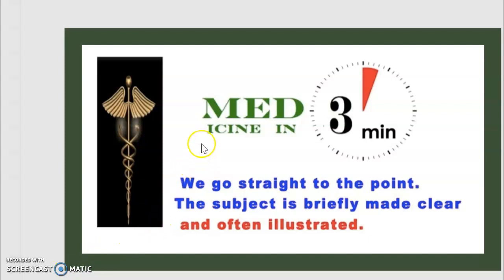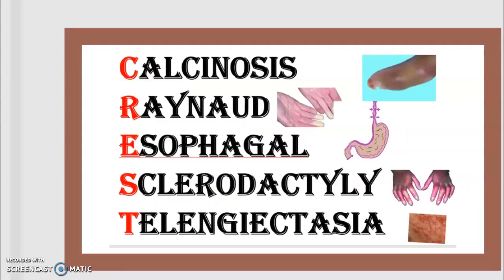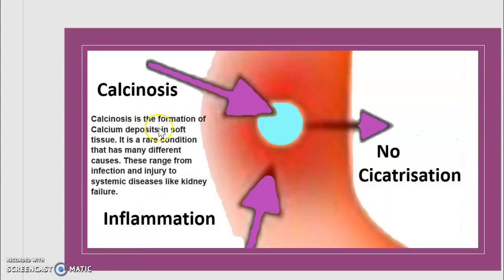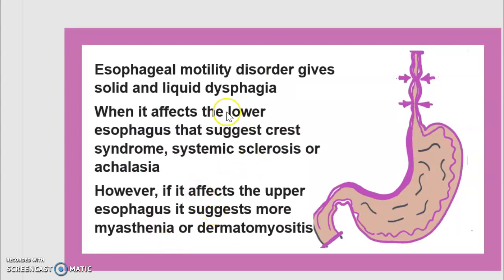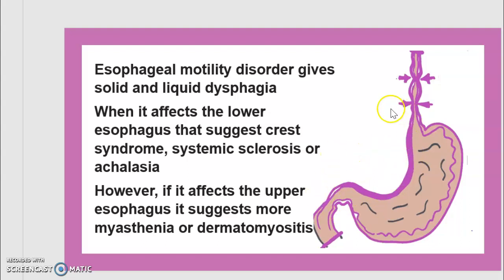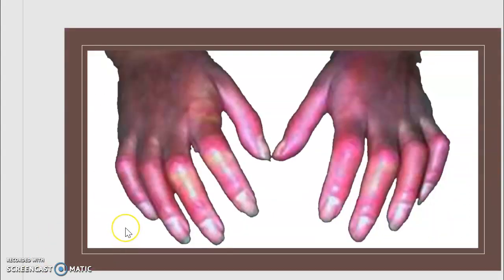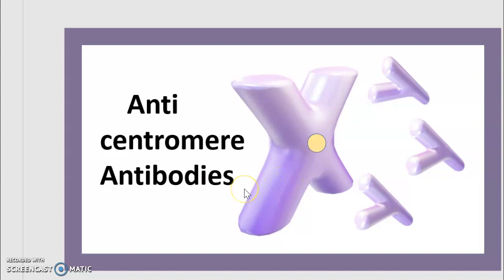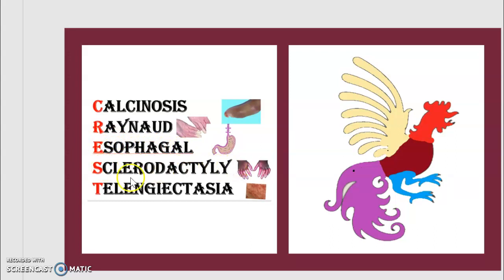2-Minute: CREST Syndrome: Calcinosis, Raynaud, Sclerodactyly, Telangiectasia | USMLE & NCLEX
CREST SYNDROME CALCINOSIS RAYNAUD SCLERODACTYLY TELENGIECTASY DYSMOTILITY USMLE NCLEX MCAT 3minut
3 Minutes Crest Syndrome Raynaud's syndrome Calcinosis- Sclerodactyly Telangiectasia  USMLE NCLEX
3 Minues CREST SYNDROME Causes Symptoms Treatment USMLE NCLEX MCAT: